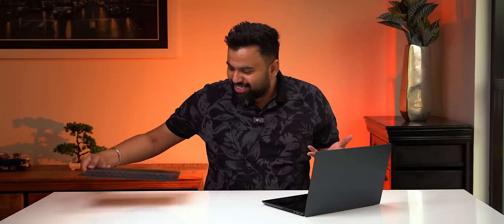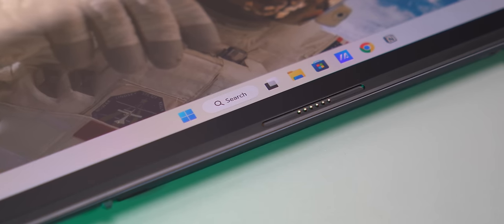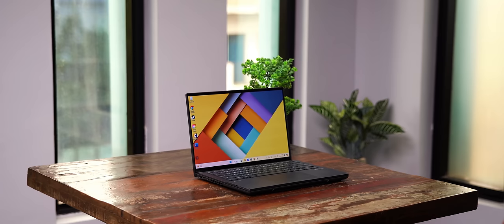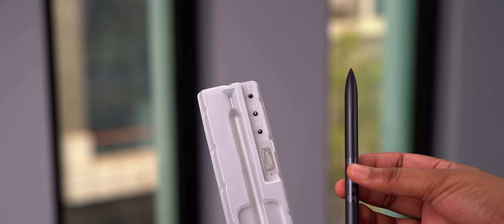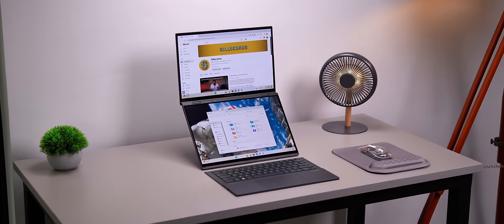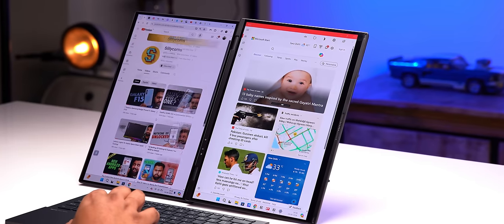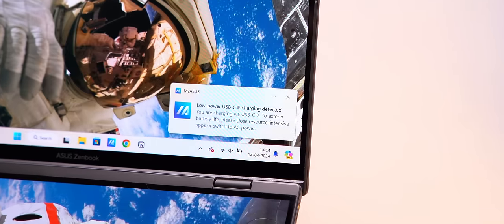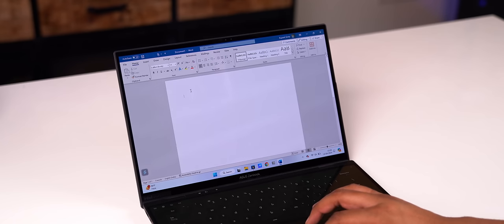ASUS Zenbook DUO (2024): Dual Screens Go Mainstream!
The new Asus Zenbook Duo 2024 edition is here and unlike the previous Zenbook Duo, Zenbook Pro Duo, this does not seem to have any major compromises and that's because it has dual full size OLED screens, a detachable keyboard, a built in kickstand, the ASUS Pen 2.0, latest 14th gen Intel Core Ultra processors, Arc GPUs and more.

The ASUS Zenbook DUO starts at Rs. 1,59,990 and the top of the line variant costs Rs. 2,39,990.

Chapters:
0:00 This Zenbook DUO is Different!
0:25 The Biggest Change - Dual 14" OLED Screens
0:28 Second Big Change - Detachable Keyboard
1:30 Third Big Change - Integrated Kickstand
1:50 The Number of Ways You Can Use This!
1:05 Touchscreen and Gestures
2:27 ASUS Pen 2.0
2:45 Software Features for Dual Screens
3:25 The Performance & Thermals
4:27 Battery
4:40 65W GAN Charger
4:55 Ports & Webcam
5:13 Design & Build
5:37 Windows and Apps
5:44 The Best Dual Screen Laptop?